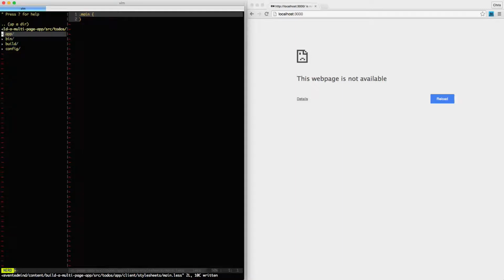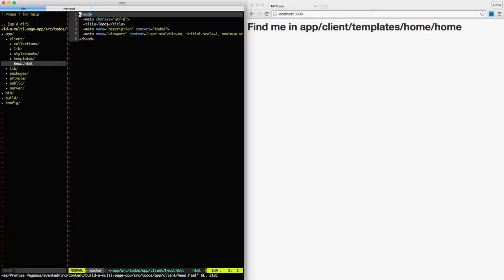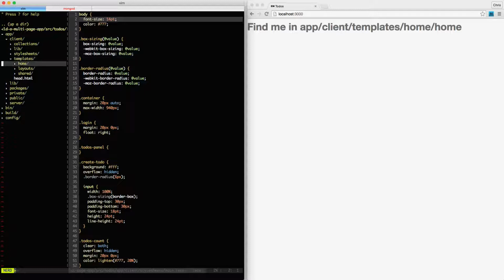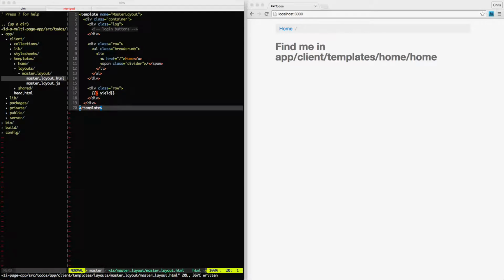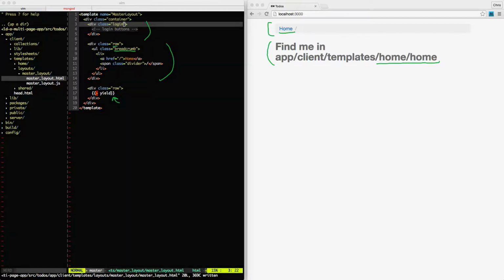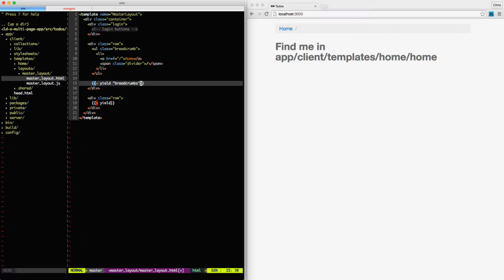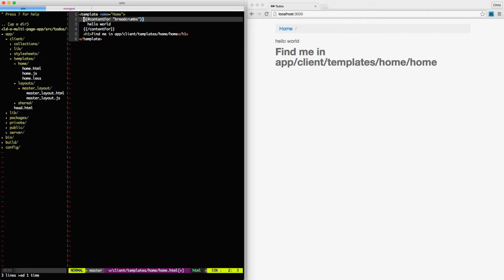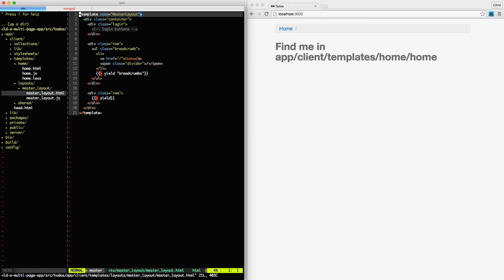3 The Master Layout